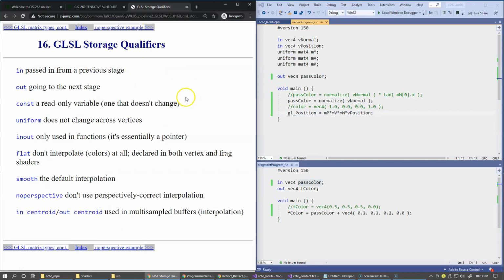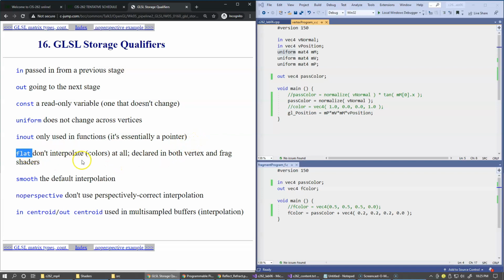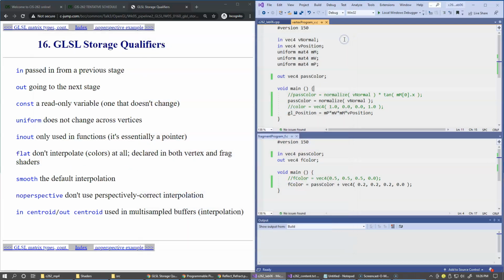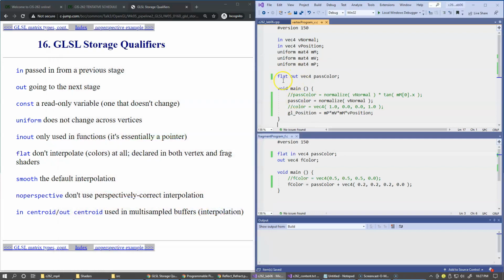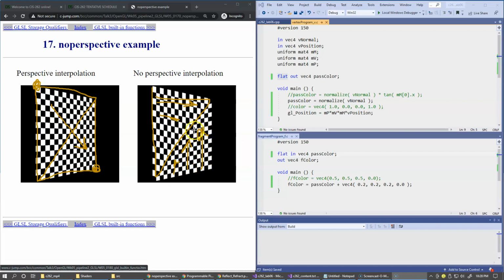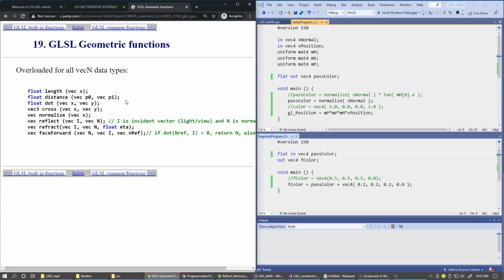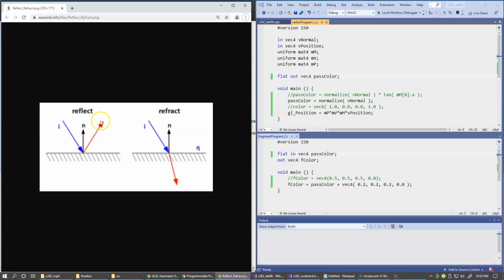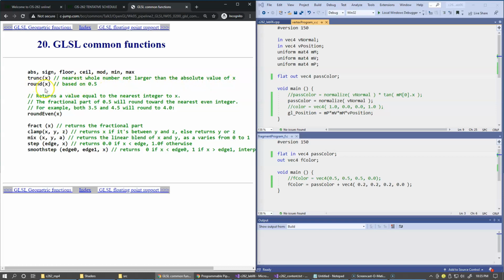9.20 GLSL, OpenGL Shading Language, continued. Built-in functions in GLSL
9.20 GLSL, OpenGL Shading Language, continued. Built-in functions in GLSL